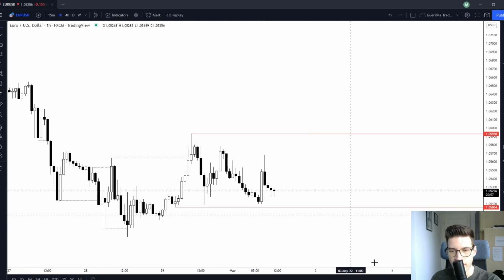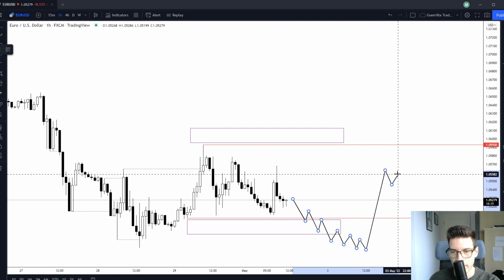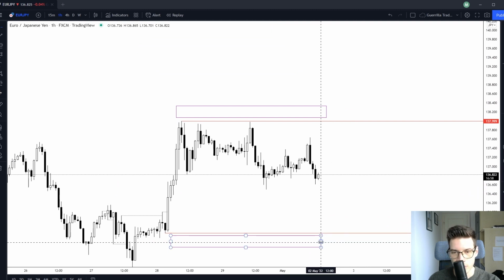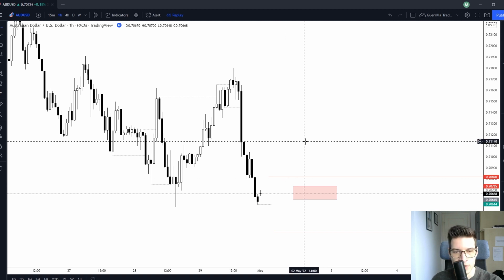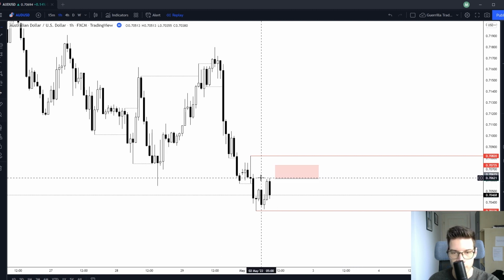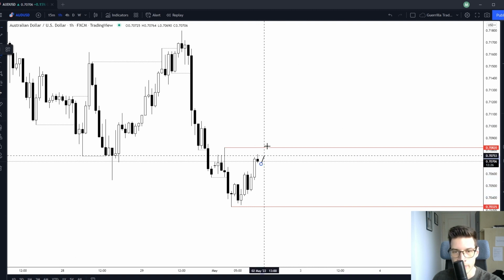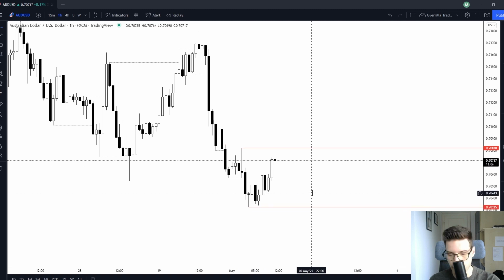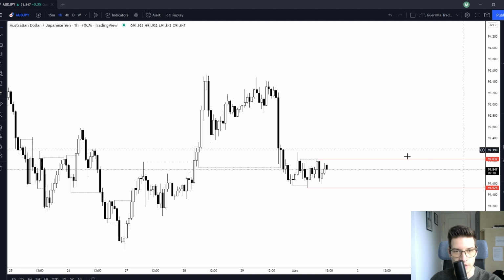Forex Trading Monday - Only Audusd is trending!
FTMO Funded Trader's Forecast and Trade Recap

0:00 Eurusd
3:09 Eurjpy
4:58 Audusd
10:09 Audjpy